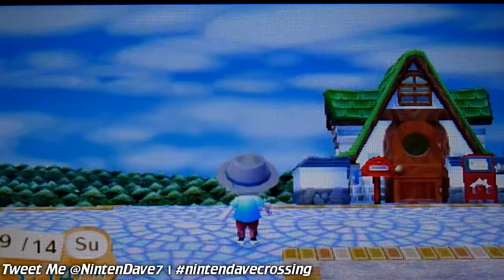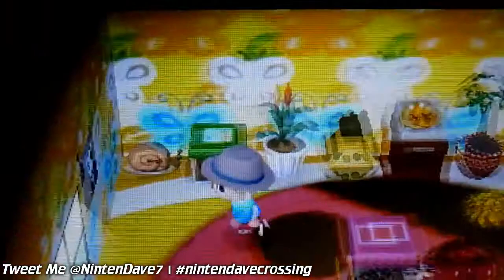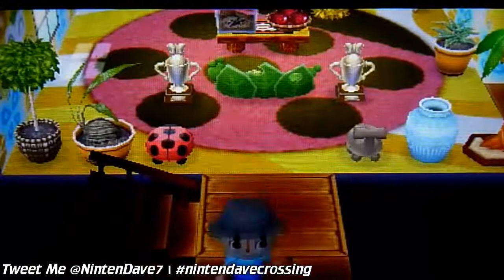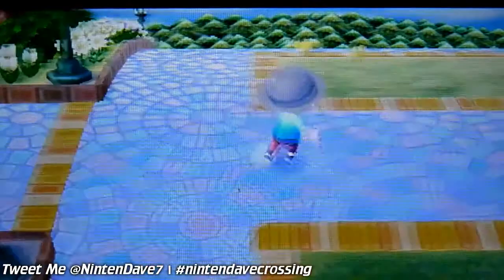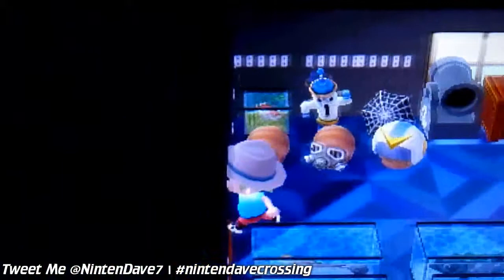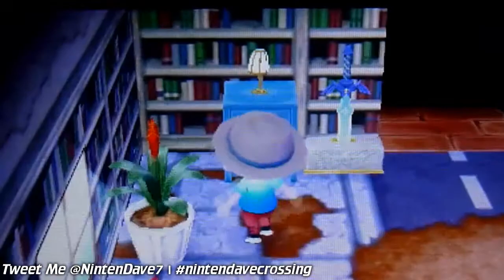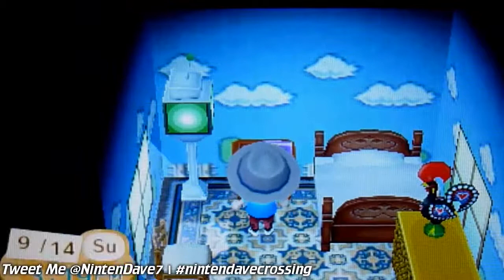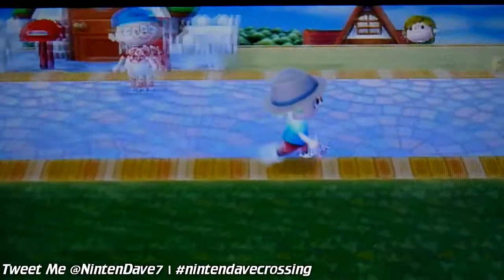Animal Crossing: New Leaf | September 14th, 2014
Going around breaking into peoples houses.

►Be sure to leave a "LIKE" if you enjoyed the episode!!!

►Skype -- davey.squires1
►Nintendo Network - Nintendave00